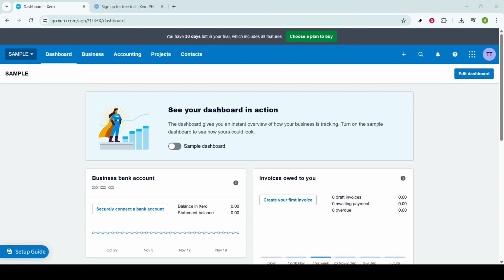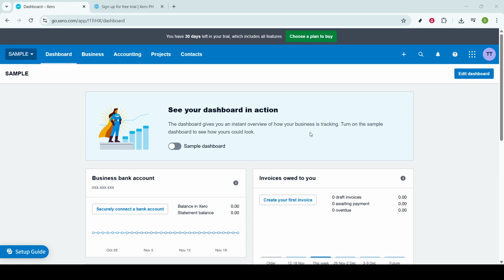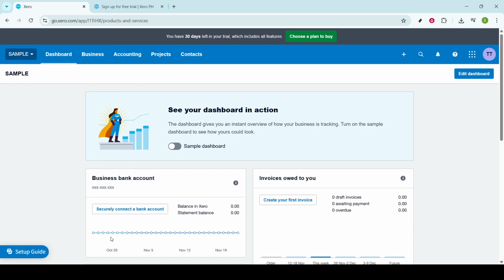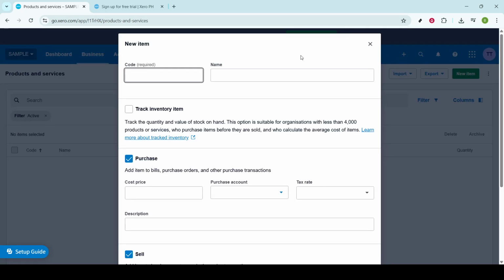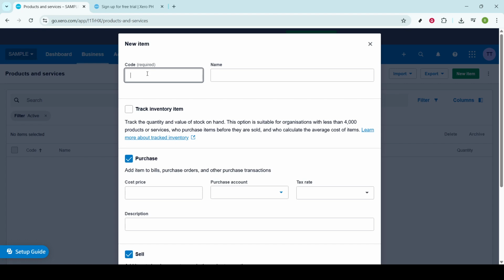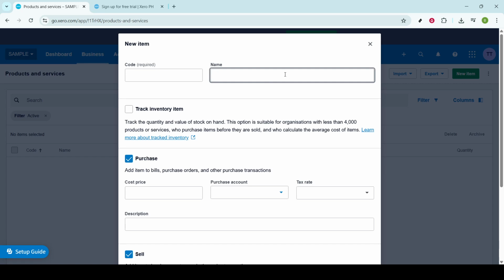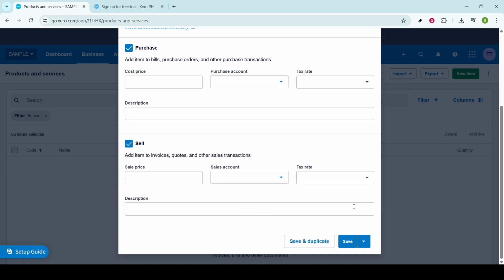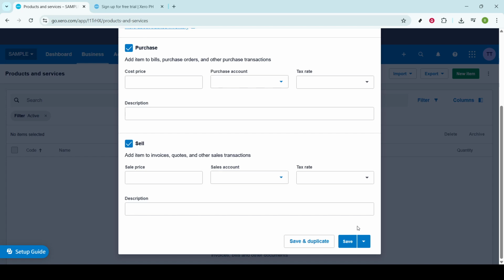How to Add an Inventory Item in Xero [2026 Full Guide]